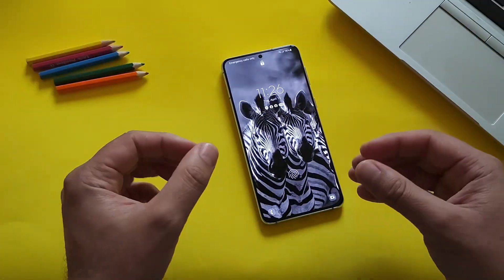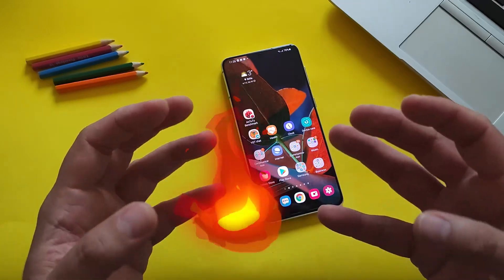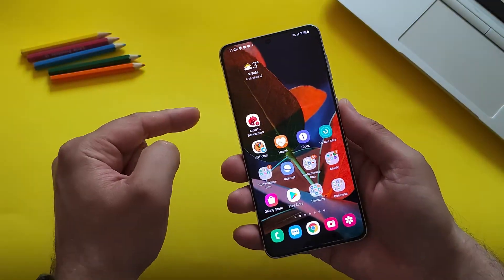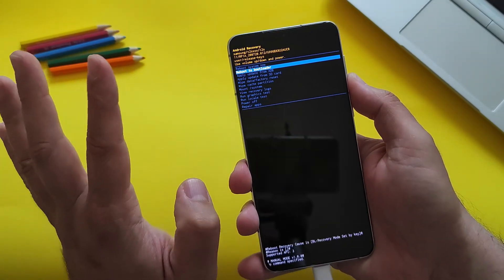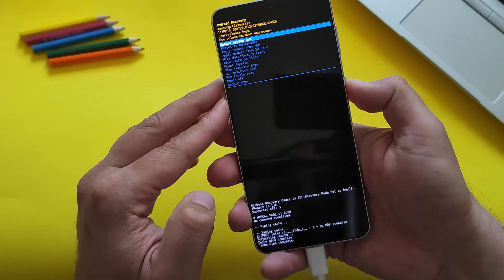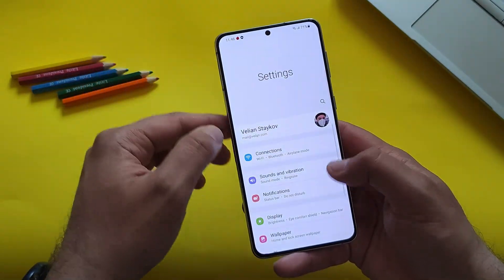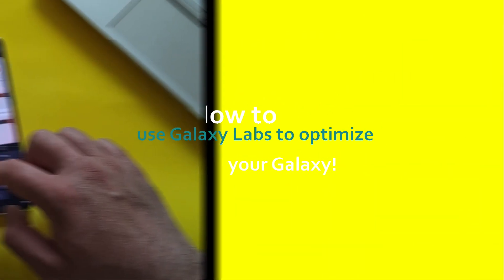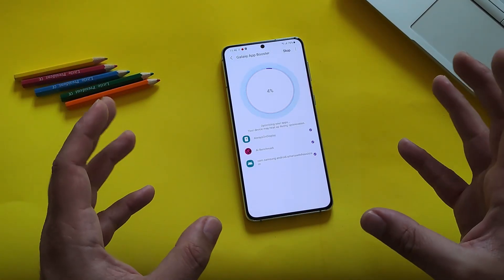🔥 3 simple TIPS to BOOST your Samsung Galaxy S21 / S21 Plus / S21 Ultra performance! 🔥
Want to beast up you Samsung Phone? Check the video!

🔥 3 simple TIPS to BOOST your Samsung пerformance! 🔥

Video Quick Guide:

0:00 Intro
1:34 Tip 1 - Wipe Cache from Recovery
2:58 Tip 2 - Device Care Optimization
3:35 Tip 3 - Galaxy Labs Optimization

You can use this tips on other Samsung phones too with One UI 2.5/One UI 3 and One UI 3.1!